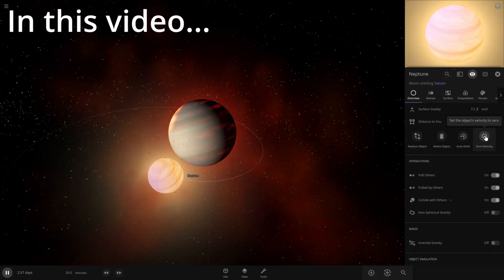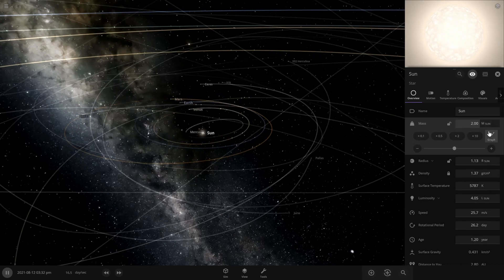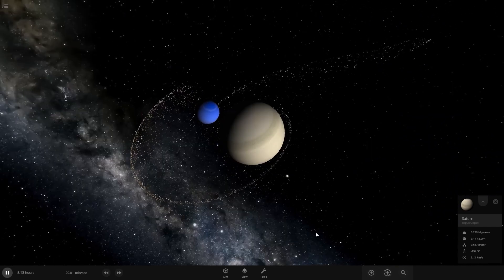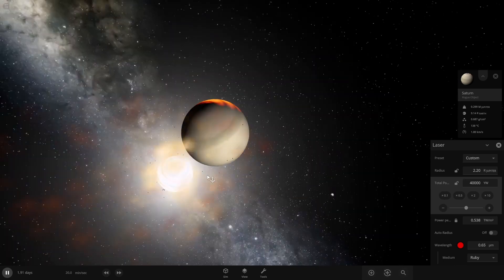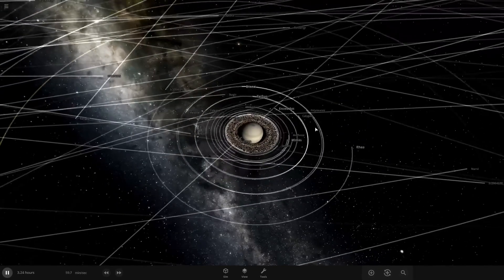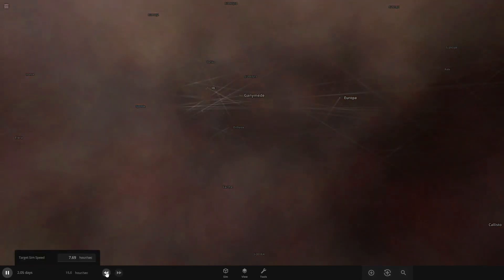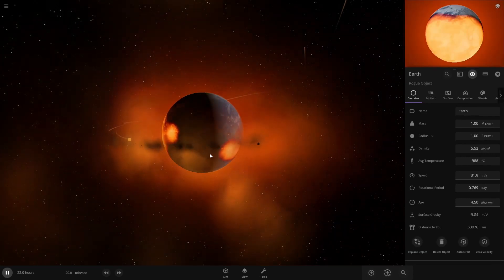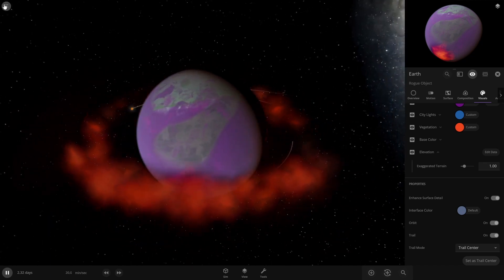I REMOVED Saturn's rings and gave it NEW ones... | Universe Sandbox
I REMOVED Saturn's rings and gave it NEW ones...